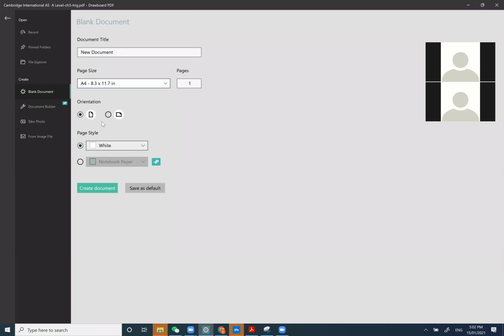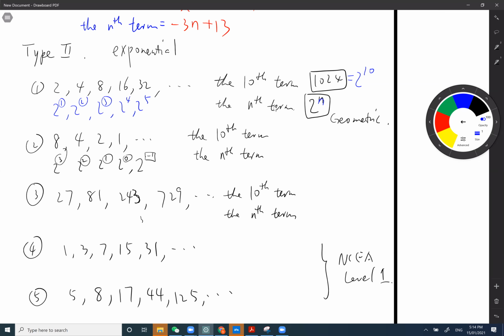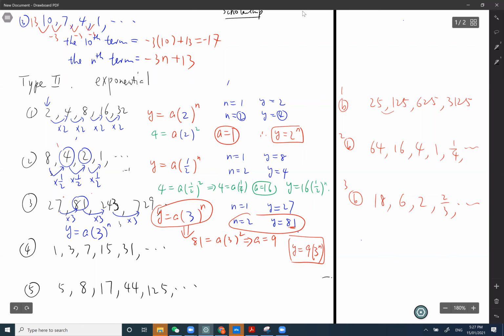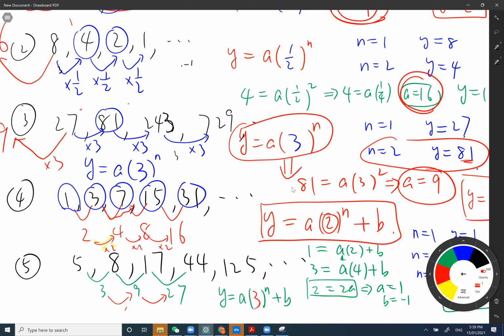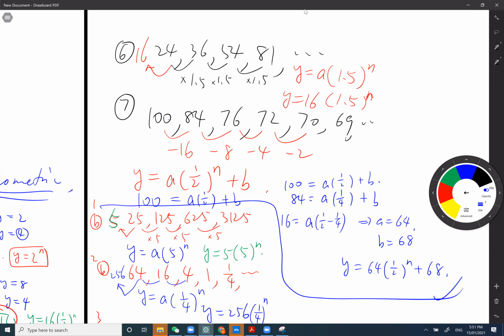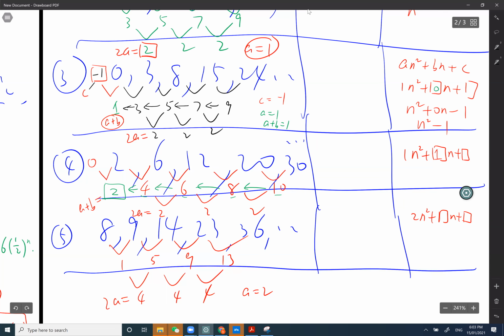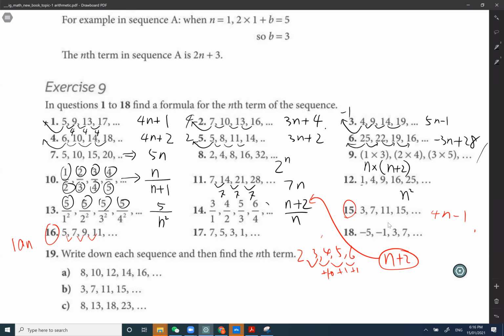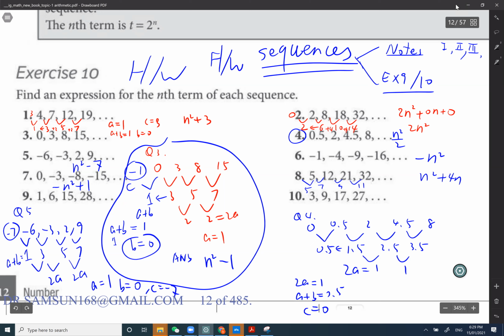year 11 maths pattern, the nth term, sequences grade 10